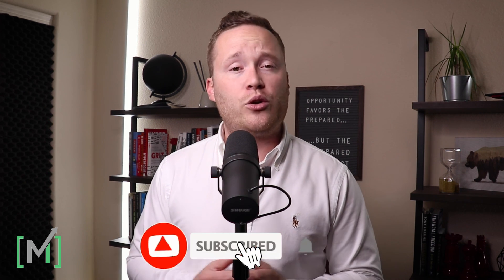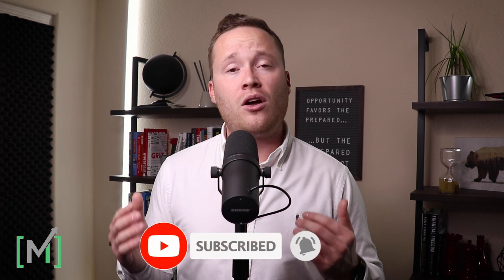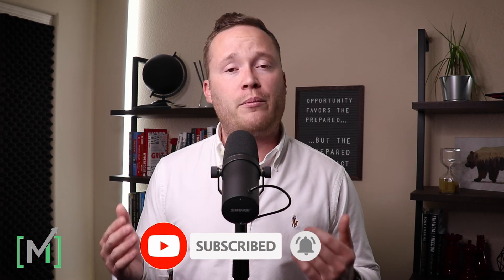How to upgrade your environment on a budget?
It can be really difficult to know how much to spend on projects in your space, especially in a time when the cost of labor and materials is inflated. Assuming you own your home, you will want to first find out what your home is currently worth. Not only looking at its current value, but also what it will be worth post-renovation or update. Figuring out which projects add the most value to you in comparison to which will add the most-value to the next owner will be especially important. Before starting a project, setting a realistic budget, timeline, and focusing on low-cost, high impact areas you will want to base this on the length of time you plan to stay in the space. Following these simple steps will ensure that you do not over improve a space or make it too specific to your taste.

Jared created Millennial Margin out of necessity, as he has watched countless people schedule-away, mortgage-up, and max-out their lives. Margin is simply the antithesis, providing leeway in an increasingly margin-less culture.

Follow Millennial Margin or simply visit millennialmargin.com

My goal is to be in your corner bridging the gap between your trusted CPA, attorney, and financial planner. My advice is simply from my own personal experiences and is not meant to override or replace professional advice from your trusted investment professional.

W23E2